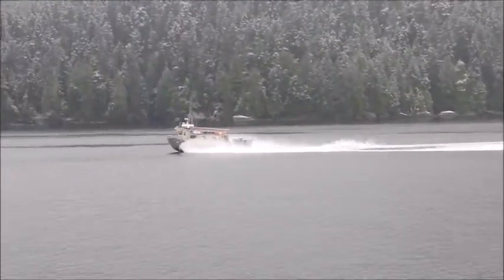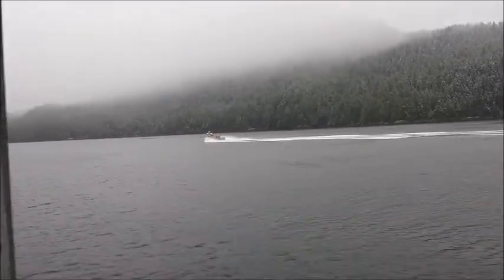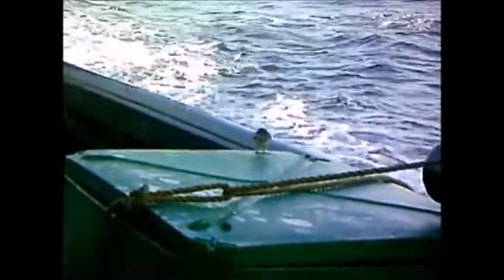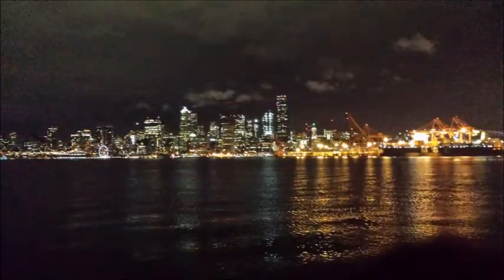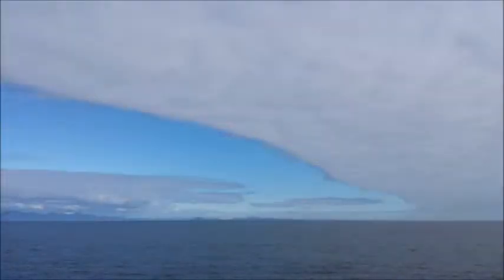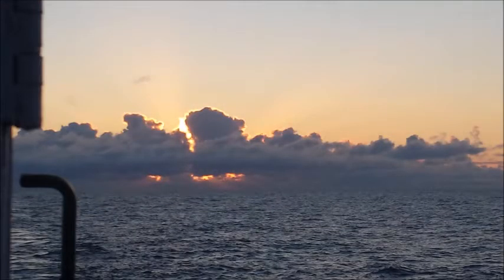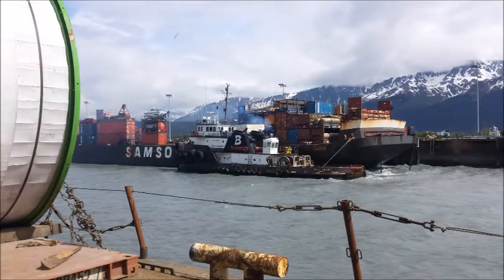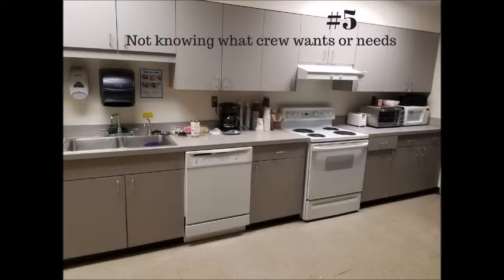Cooking at Sea- Top 5 Mistakes A New Cook Makes in the Galley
Cooking at Sea took his own mistakes he made (and watched) over the years, and surveyed a number of other Merchant Mariners, to come up with this Top 5 Mistakes New Cooks Make in the Galley with 2 bonus mistakes at the end. Let me know what you think are the top mistakes new cooks make in the comment section below!